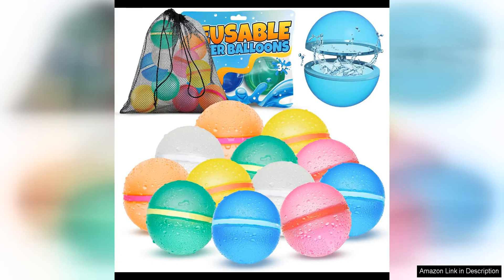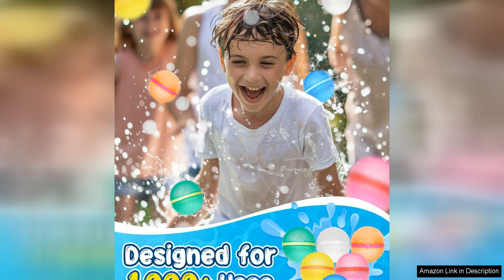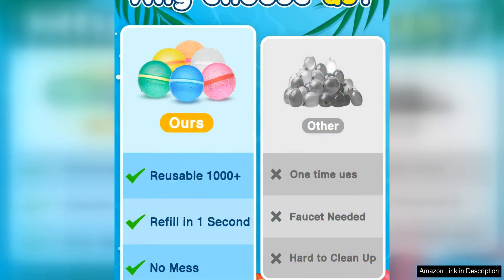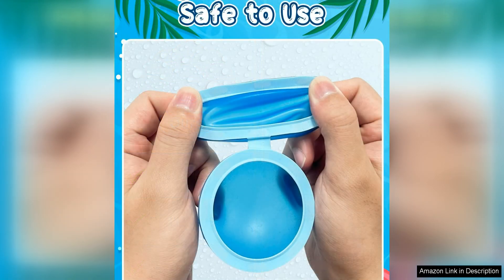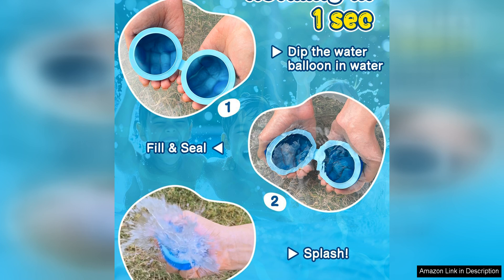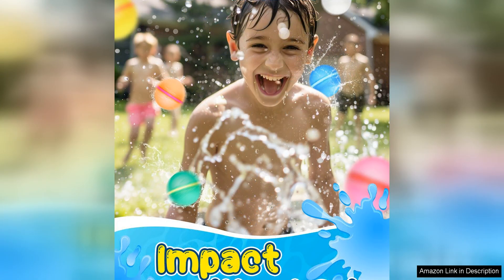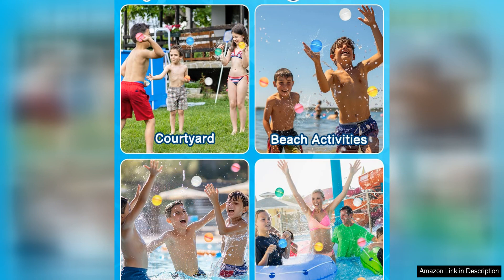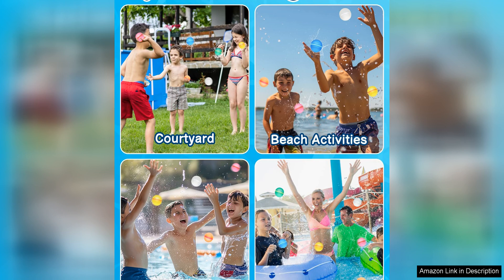Reusable Water Balloons for Kids 【12 Pack】 Magnetic Silicone Water Bomb Review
The Reusable Water Balloons for Kids are a fun and eco-friendly alternative to traditional water balloons. Made from durable silicone, these water bombs can be used over and over again, reducing waste and saving money. The pack of 12 balloons comes in vibrant colors that are sure to excite kids of all ages.

One of the best features of these water balloons is their magnetic closure. This innovative design makes filling and sealing the balloons a breeze, allowing for quick and easy water balloon fights. The balloons are also easy to clean, simply rinse them off and let them air dry before storing them away for the next use.

The silicone material is soft and safe for kids to play with, making these water balloons a great option for outdoor summer fun. They are also a great way to encourage children to get outside and engage in active play instead of spending hours in front of screens.

Parents will appreciate the durability and reusability of these water balloons, as well as the fact that they are free from harmful chemicals and toxins. With these balloons, there's no need to worry about plastic debris littering the yard or harmful chemicals leaching into the water supply.

Overall, the Reusable Water Balloons for Kids are a fantastic product that offers hours of entertainment for kids while also promoting environmental sustainability. The magnetic closure makes them easy to fill and seal, and the silicone material is safe and durable. With a pack of 12 balloons, there's plenty to go around for a fun-filled water balloon fight with friends and family.

In conclusion, these Reusable Water Balloons for Kids are a must-have for summer outdoor play. They are a fun, eco-friendly alternative to traditional water balloons that kids will love. Parents can feel good about providing their children with a safe and sustainable option for summertime fun.